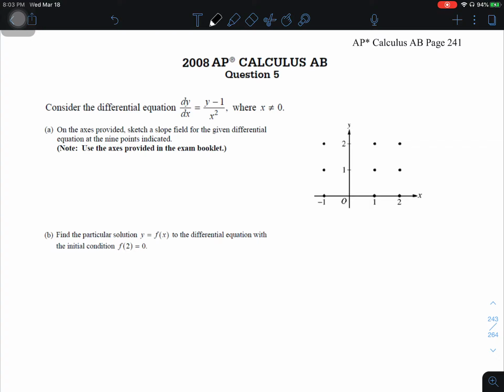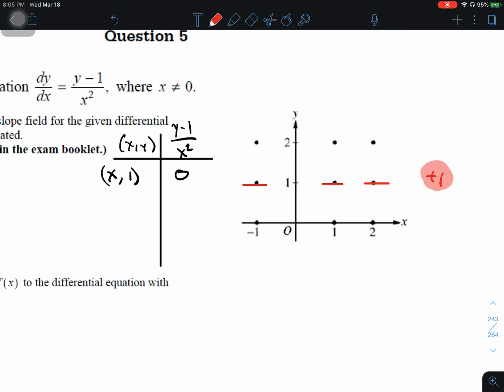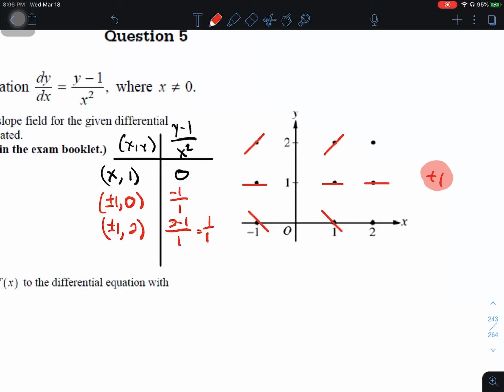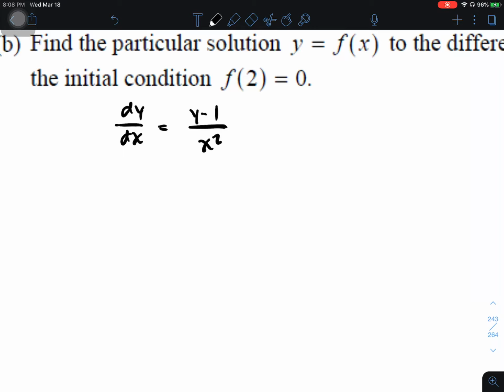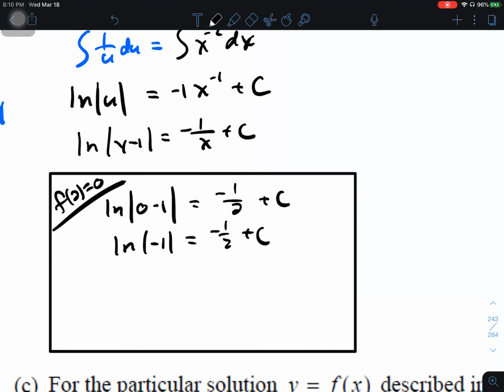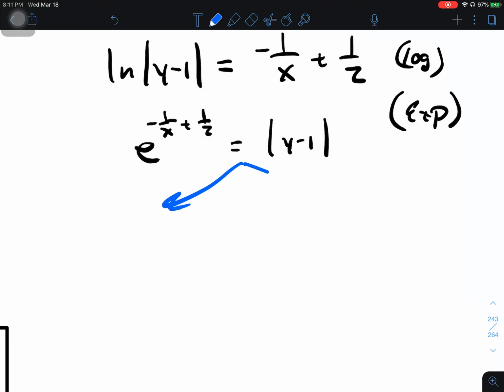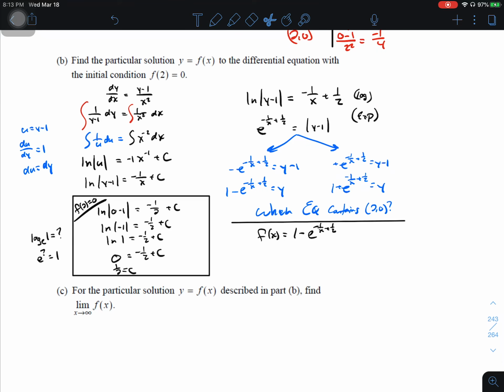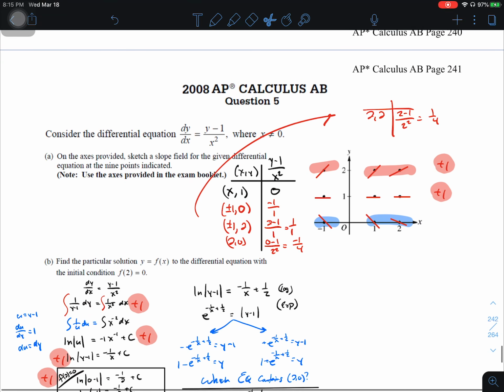AP Calculus AB FRQ 2008 #5